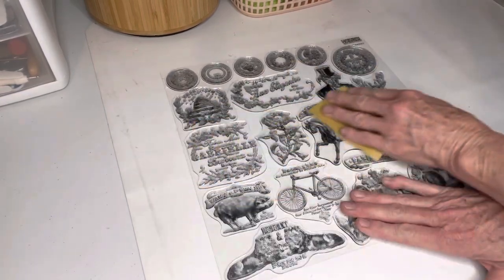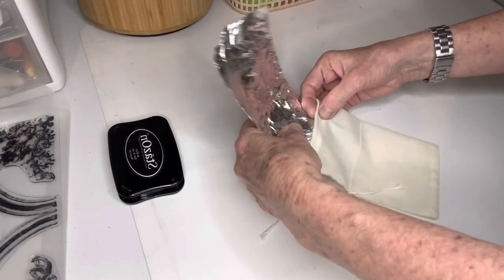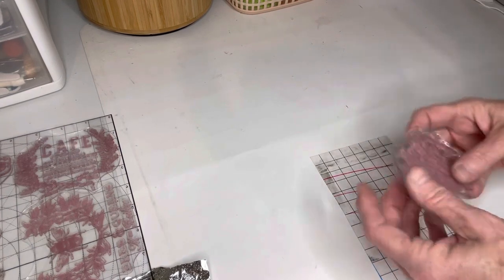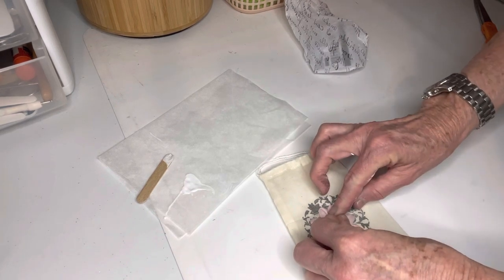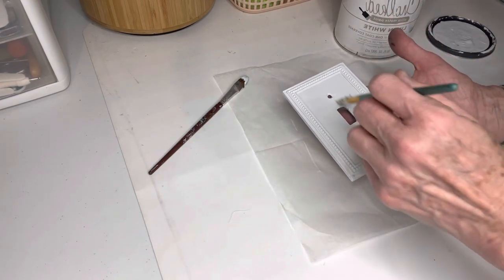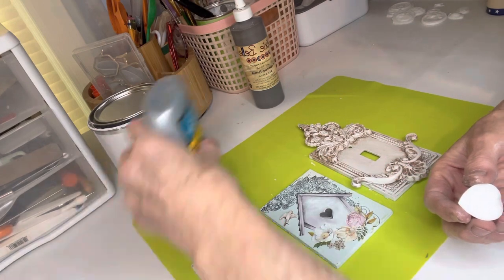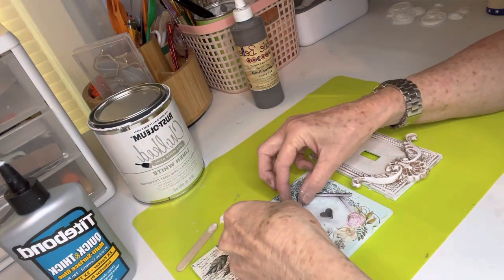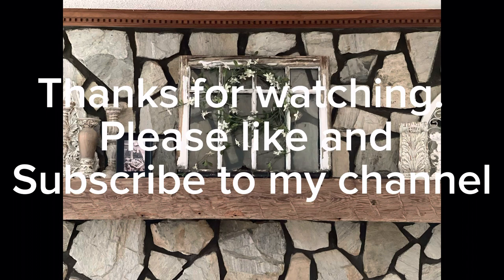Inexpensive handmade Mother’s Day gifts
Not only will you find some inexpensive Mother’s Day gifts you can make, but also how to creatively package them.

Also, go to the YouTube channel “Our Shabby Cottage” for some amazing videos.